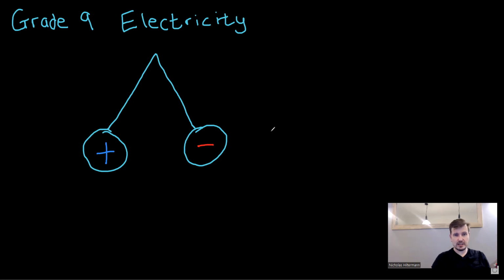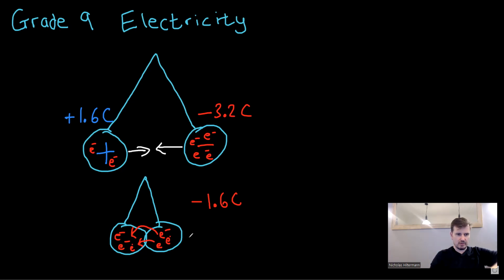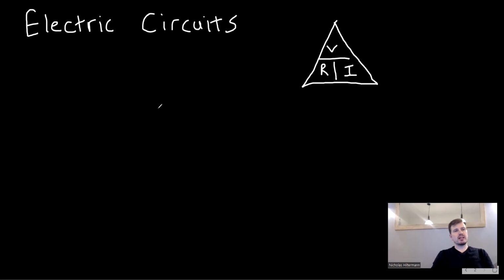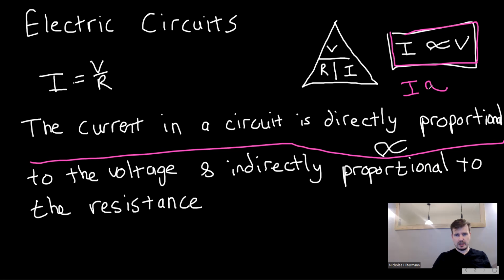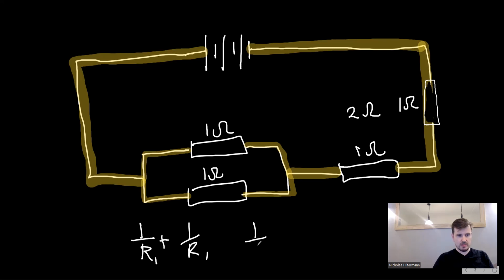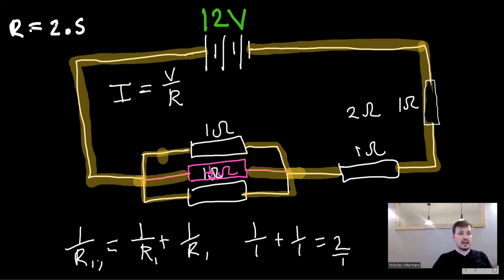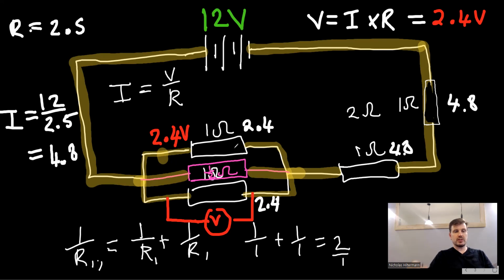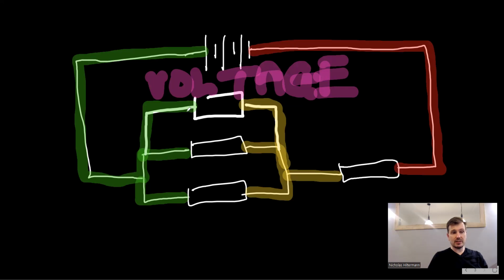Grade 9 Natural Sciences | Electricity EVERYTHING You Need to Know 💡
In this second part of our Grade 9 Electricity revision series, we deep-dive into the core principles of electrical circuits, including electrostatics, Ohm's Law, and the critical differences between series and parallel circuits. We use visual color-tracking techniques to simplify complex calculations and help you master your upcoming exams.

Key Topics Covered:

Recap & Ionic Solutions: Understanding the flow of electricity through liquids and the famous "potato battery" experiment.
Electric Fields & Forces: Visualizing positive and negative point charges, field strength, and the laws of attraction and repulsion.
Static Electricity: How charges balance out and the behavior of charged spheres when they touch.
Mastering Ohm's Law (V=IR): A step-by-step breakdown of the relationship between Voltage, Resistance, and Current.
Series vs. Parallel Circuits: Learn why current stays the same in series but splits in parallel, and how to calculate total resistance (Rp).
The "William Smith" Method: A unique visual shortcut for reading voltmeters and understanding how voltage is used up across a circuit.
Timestamps:

00:00 - Recap: Ions and electricity in solutions (The Potato Battery)
01:07 - Electric Fields: Point charges and field strength
02:00 - Electrostatic Forces: Why opposites attract and like charges repel
04:47 - Charging by Contact: How spheres share and balance charge
07:50 - Introduction to Ohm's Law (V, R, and I)
09:50 - Proportionality: Relationship between Current, Voltage, and Resistance
12:43 - Series vs. Parallel: How Current behaves in different circuit types
15:12 - Calculating Resistance: Working with series and parallel resistors
16:42 - Voltage in Circuits: Understanding voltage drops across components
19:05 - Worked Example: Calculating total current and voltage for a complex circuit
22:56 - The Color-Tracking Method: How to easily read Voltmeters in an exam